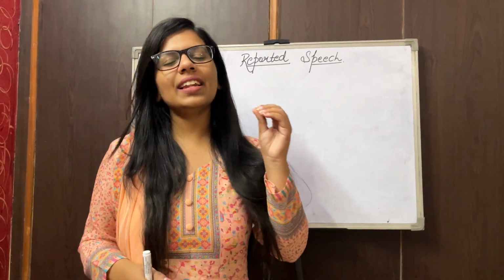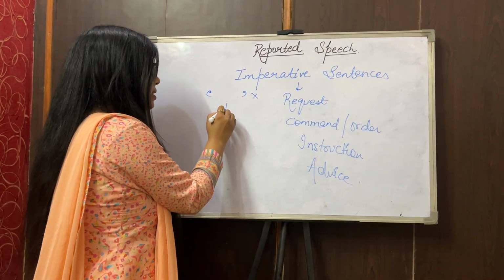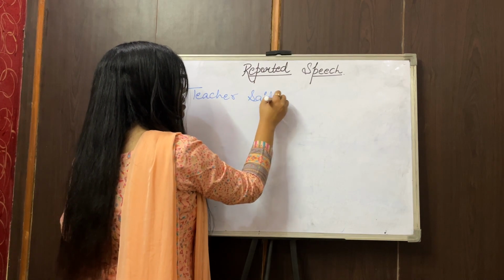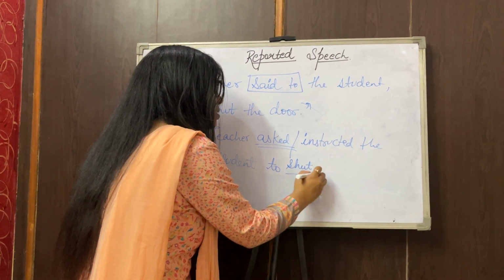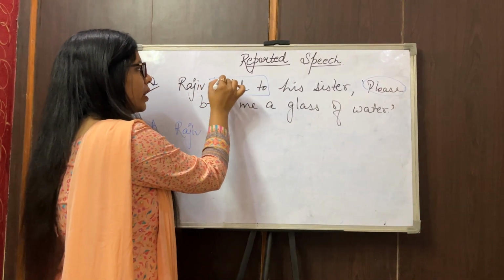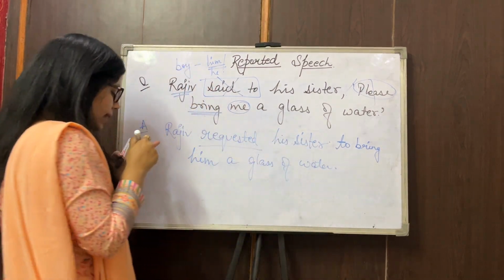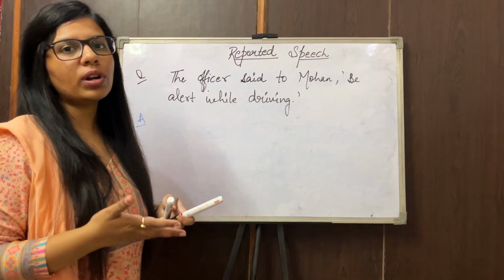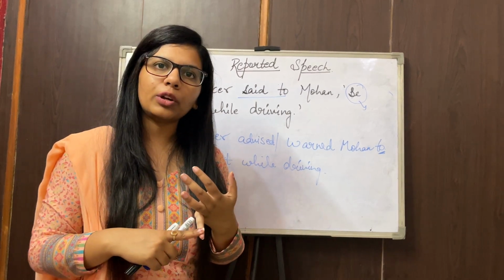Reported Speech | Part 5 | Imperative Sentences| Direct- Indirect Speech | Learn with Examples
This video deals with the conversion of Imperative Sentences from Direct Speech to Indirect Speech.
Imperative sentences are the ones that are used to make requests and give commands, orders, instructions, or advice.

Hope you find these videos useful!

Happy learning!